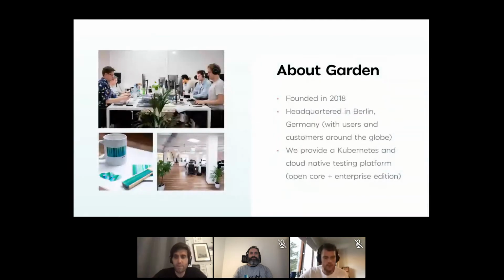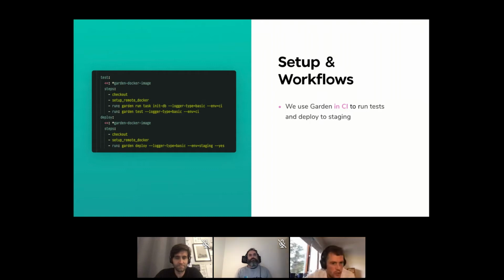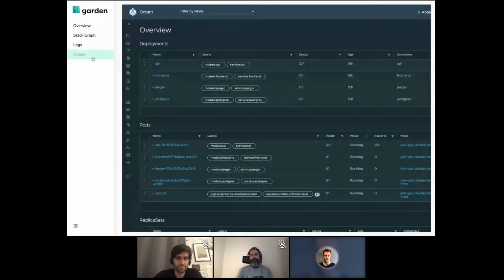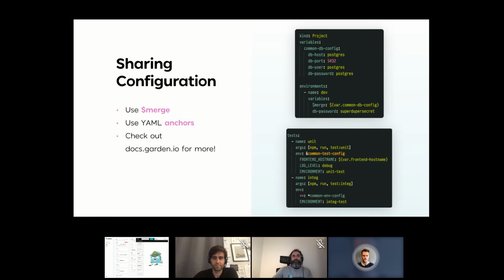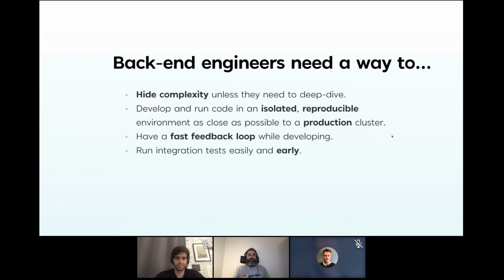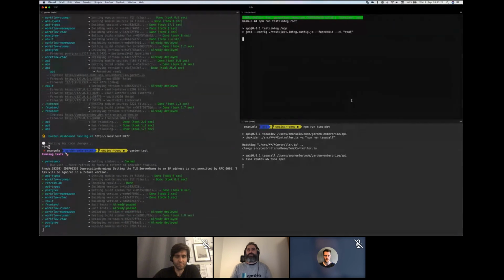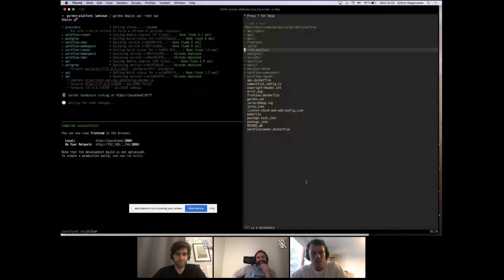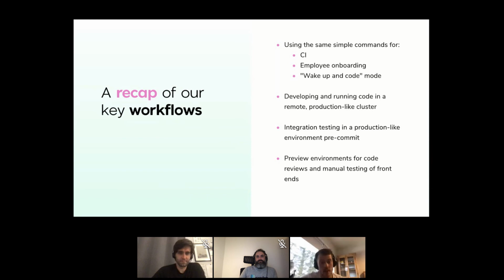[Webinar] How Garden Uses Garden: Learnings, Best Practices, and the Dev Experience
This is a recording of a live webinar from September 9, 2020.

Hopefully, it comes as no surprise that the Garden dev team uses Garden as part of its own development process when building Garden Enterprise. And we want to tell you everything we've learned over the years about how to get the most out of Garden.

In this webinar, fan favorites Emanuele Libralato (Senior Software Engineer) and Eythor Magnusson (CTO) will share best practices and give insight into the day-to-day experience of using Garden from the perspectives of:

A DevOps engineer who's responsible for configuring Garden and rolling it out to a team
A back-end developer
A front-end developer
The webinar will feature lots of demoing, as Emanuele and Eythor walk you through their real-life dev workflows and explain how Garden makes life easier for the team, from onboarding, to day-to-day development, to PR reviews, and more.

As always, we'll set aside plenty of time for questions and comments at the end.

Whether you're brand new to Garden and just starting to think about how it can help you, or you're an experienced user seeking out insider tips and tricks, this webinar will have something for everyone.